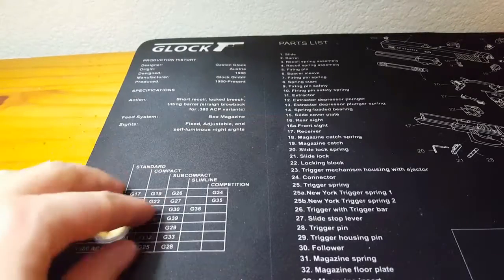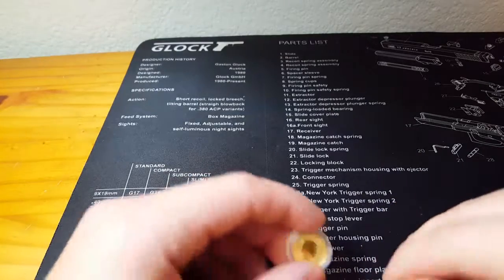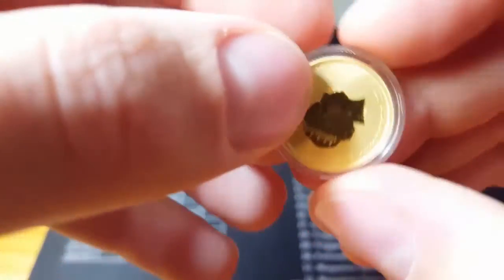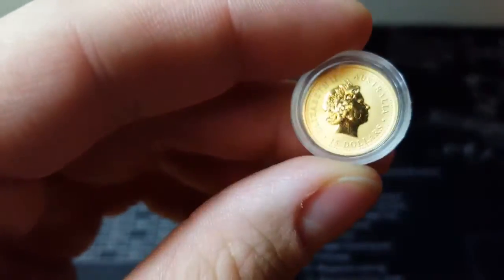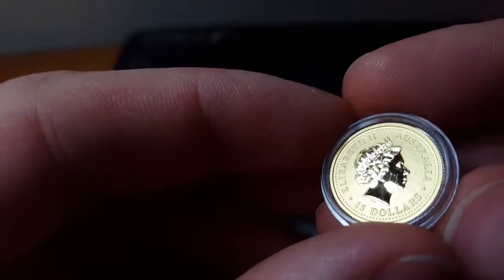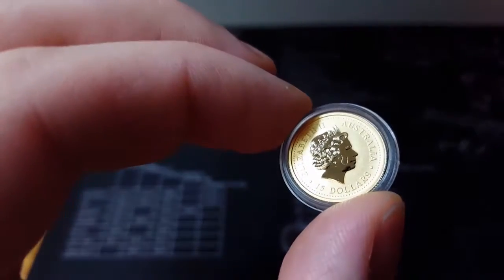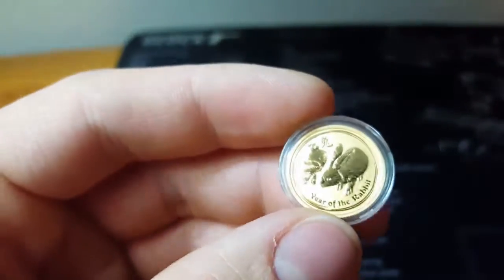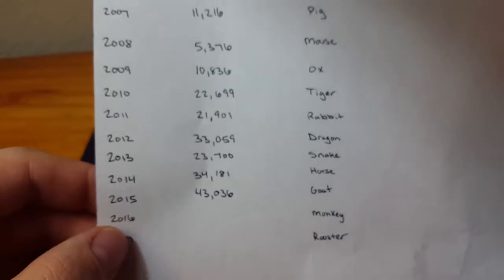Lunar Gold coin #5 WARNING about buying from GEC!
1/10th ounce Perth Lunar Gold Coin

2011 Year of the Rabbit

Mintage:21,901

Do NOT buy from Golden Eagle Coins! My warning and experience with them.